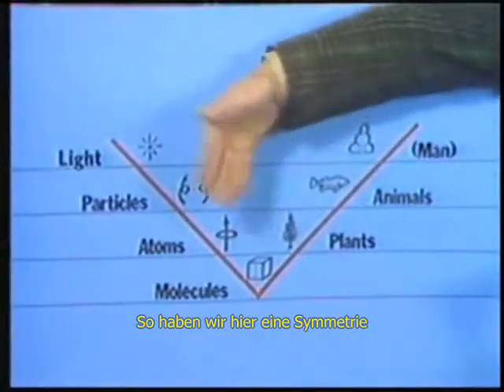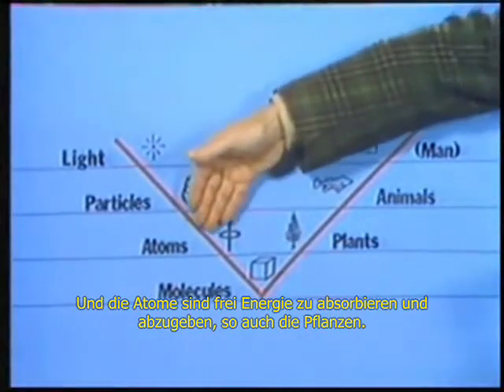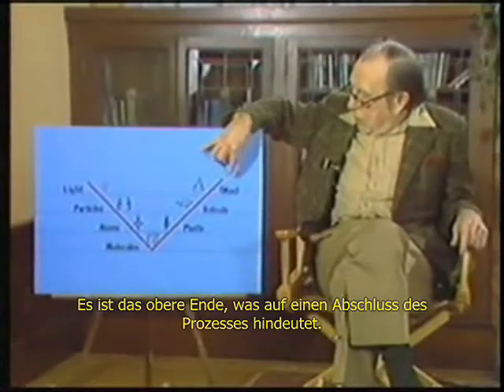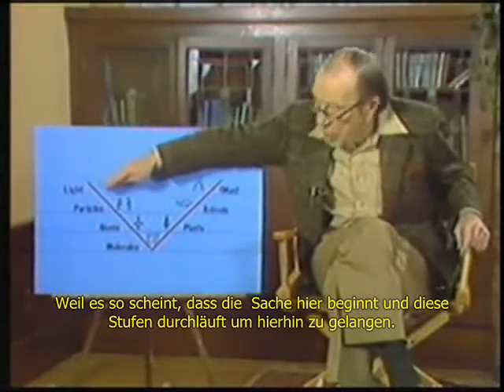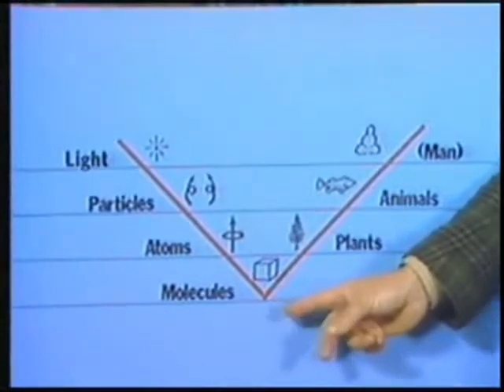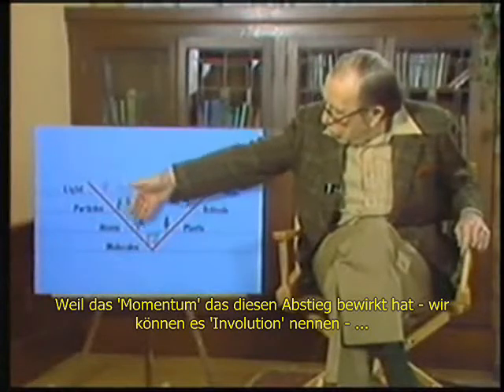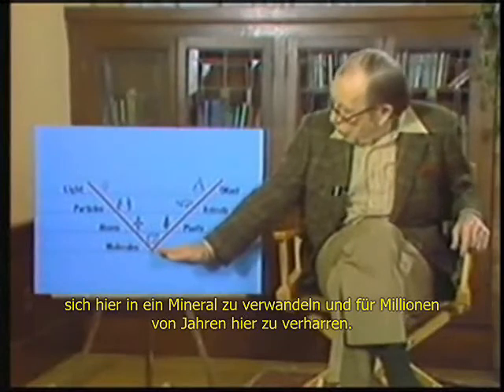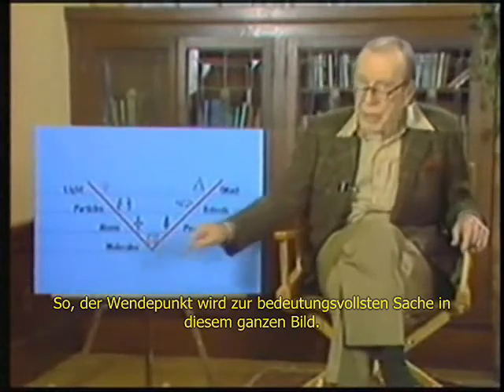Arthur M. Young über seine Prozesstheorie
Kleiner Ausschnitt aus dem Video, in dem Arthur .M. Young seine Kosmologie, genannt 'Prozesstheorie', zusammenfasst. Danach steht am Anfang aller Entwicklung das Licht (im Gegensatz zu etwa dem Urknall), in den weiteren Stadien musste der Prozess einen Abstieg in die Materie durchlaufen (Involution), erst dann - nach dem 'Wendepunkt' - gibt es den Aufstieg (die Evolution) zurück zum Licht (der Mensch in seiner höchsten Realisierung).
Ausführlich dargelegt in seinem Buch ("Der kreative Kosmos" / engl. "The reflexive universe") Siehe auch die Website über Arthur M. Young